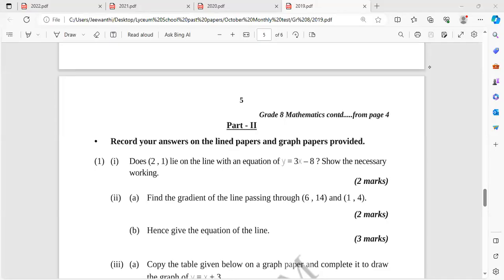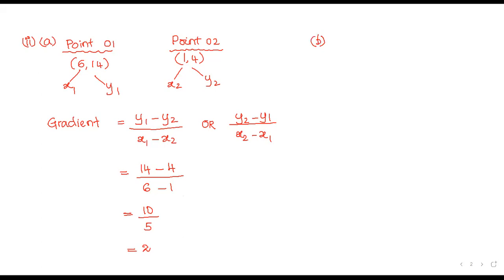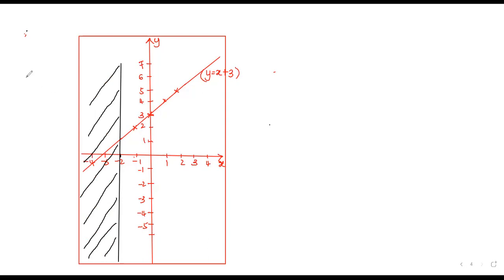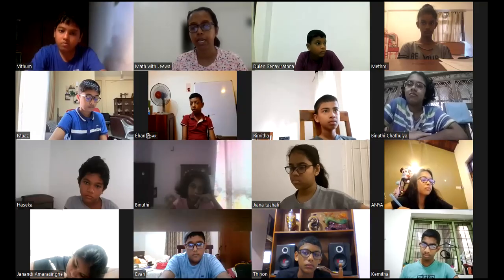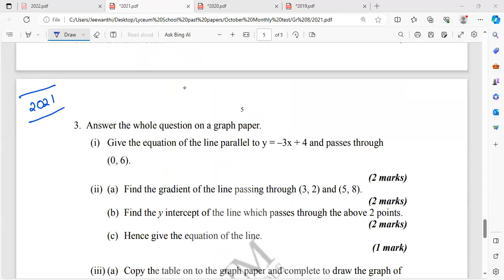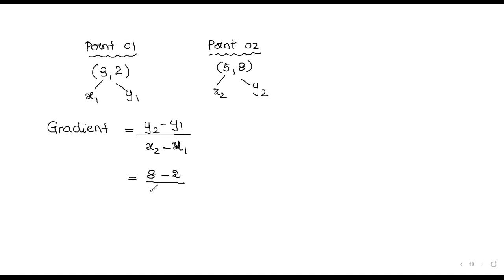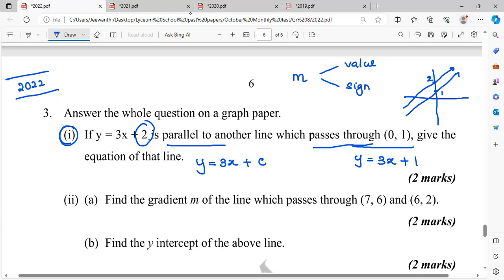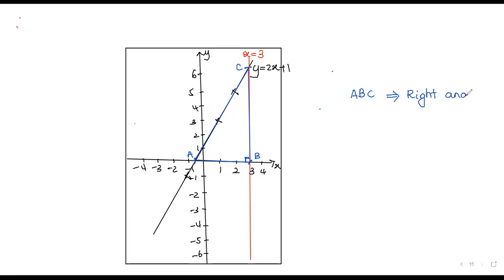Grade 8_Straight Line Graphs_October Monthly Test